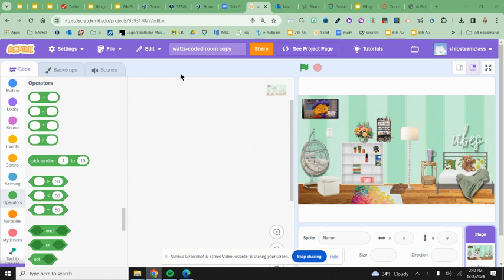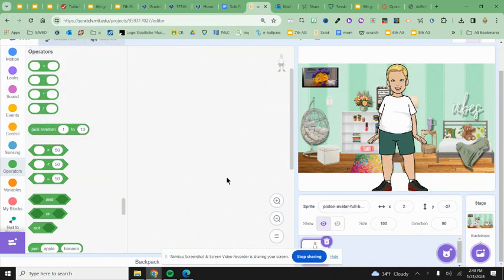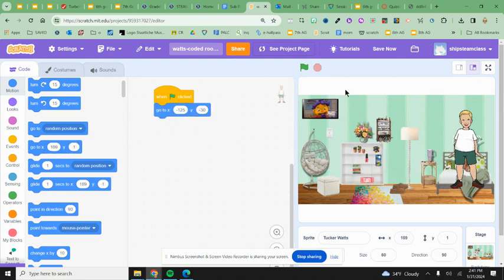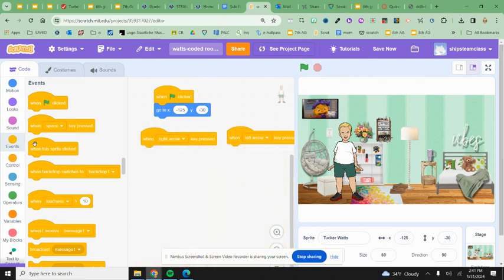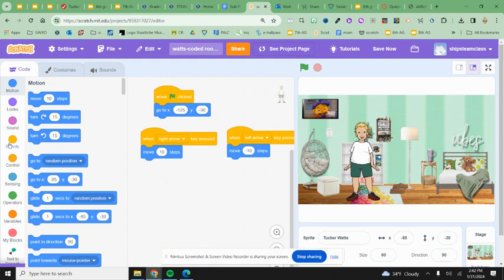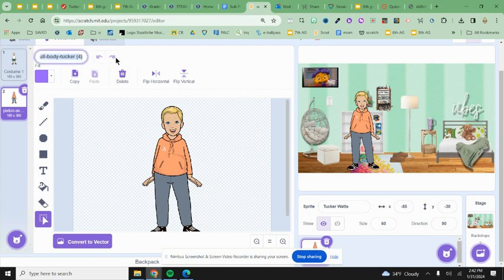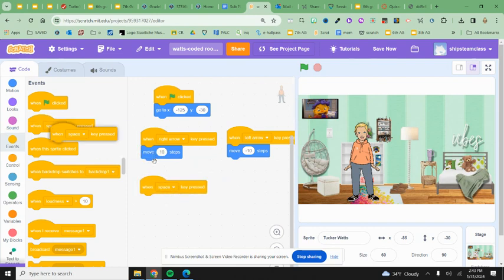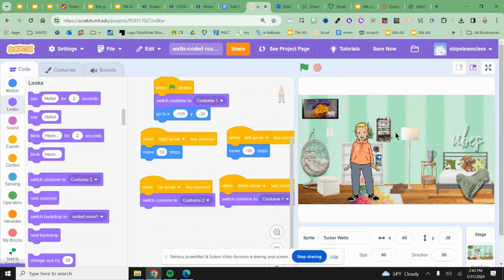Day 2 6th grade code bedroom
Character
name
size
up down
left right costumes